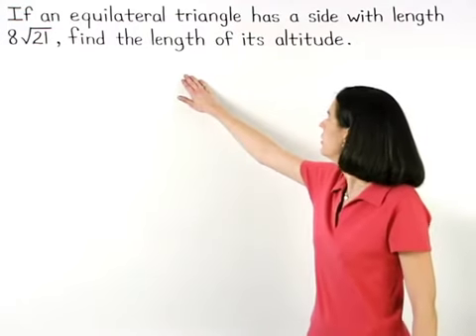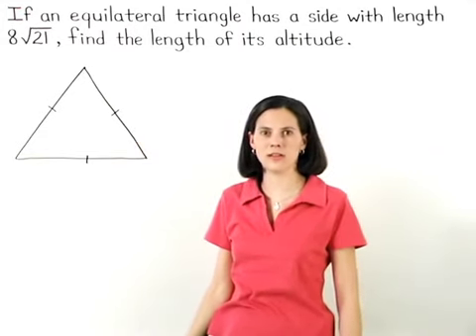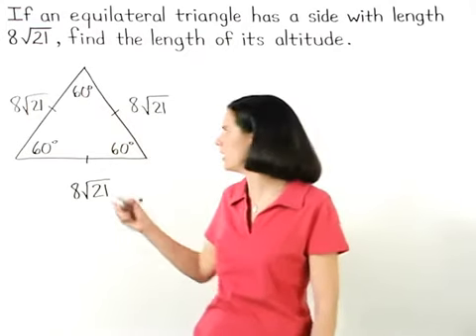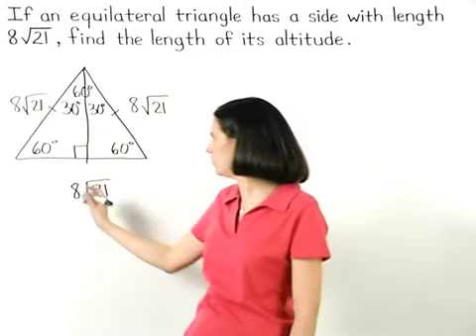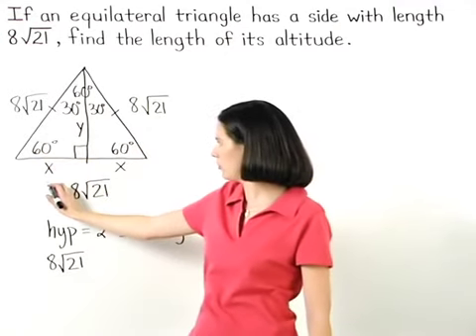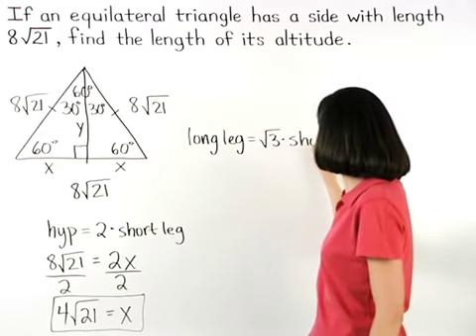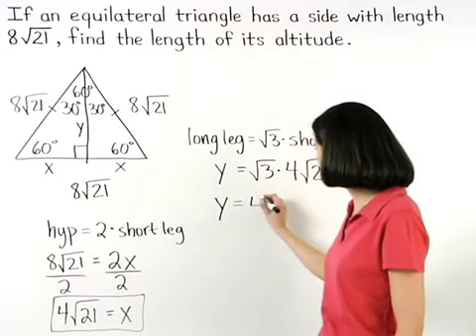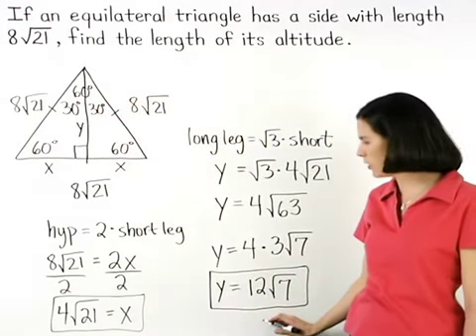30-60-90 Triangles | MathHelp.com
This lesson covers 30-60-90 triangles. Students are asked to solve advanced problems using the 45°-45°-90° and 30°-60°-90° triangle formulas, such as finding the missing parts of a rhombus, a trapezoid, or an equilateral triangle.